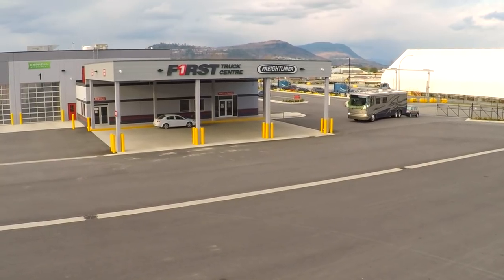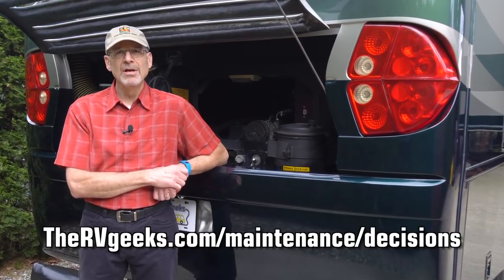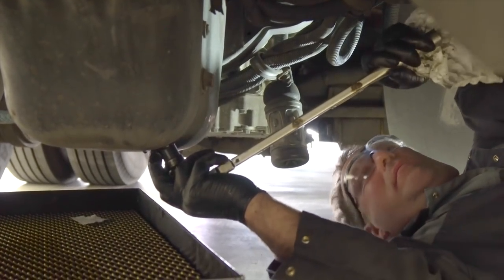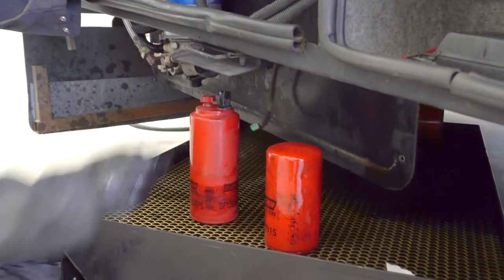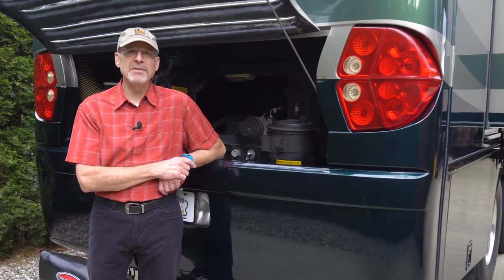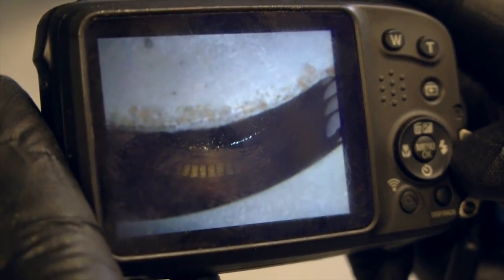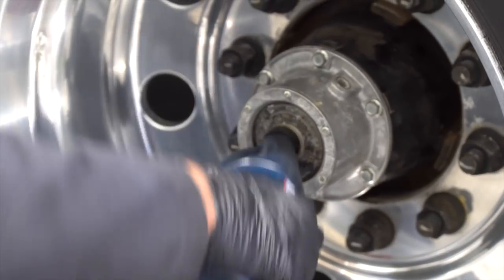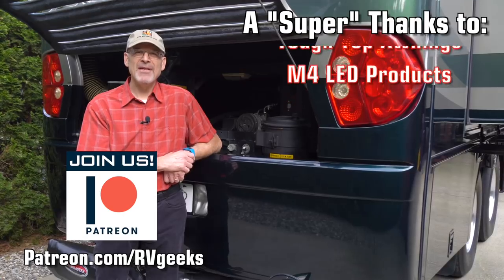🔧 RV Maintenance - Part Two: Decision Making 🤔 + A Ticking Time Bomb 💣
We share the decision-making process behind every RV Maintenance item we had performed by First Truck Centre in Abbotsford, BC, Canada. What do we leave to the pros, and why? And how we avoided a breakdown... or a fire!

Maintaining an RV can be easier when you have a relationship with a local shop that you know you can trust. But when you're a full-timer, "local" loses its meaning. We've just had our second excellent experience with First Truck Centre, which is perfect for us, since we visit BC's Lower Mainland a lot.

If you're planning to RV in BC or Alberta, First Truck Centre is a great shop that we highly recommend.

Here's where you can find our cost summary for all the work we had done at First Truck, plus a copy of the spreadsheet we use for keeping track of our maintenance schedule:

Utility Blocks - Single
Utility Blocks - 4 Pack
20' Heavy Duty Sewer Hose
Clear Elbow Adapter
20' Sewer Hose Support
25' NeverKink Drinking Water Hose
Adjustable Water Pressure Regulator
Meguiar's NXT 2.0 Wax
360 Siphon Vent - White
360 Siphon Vent - Black